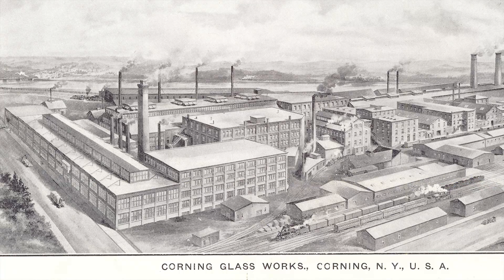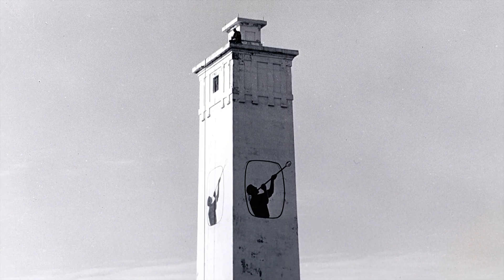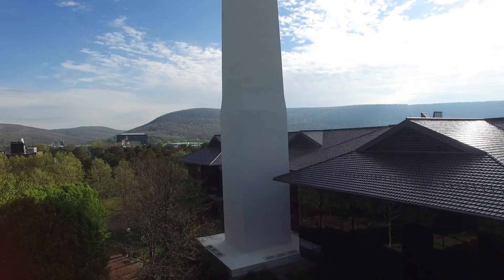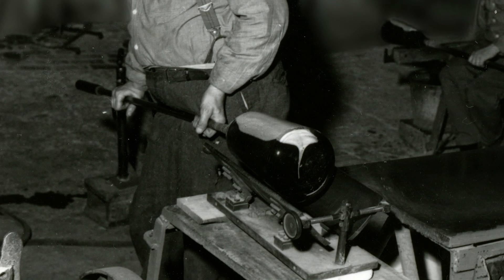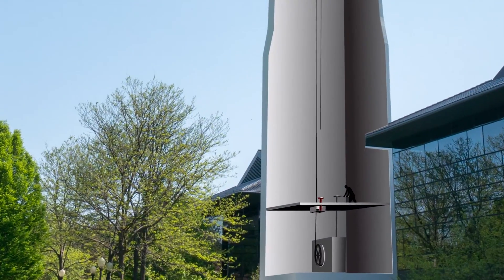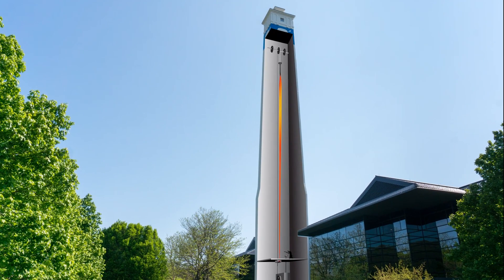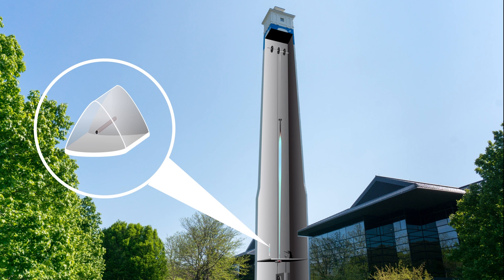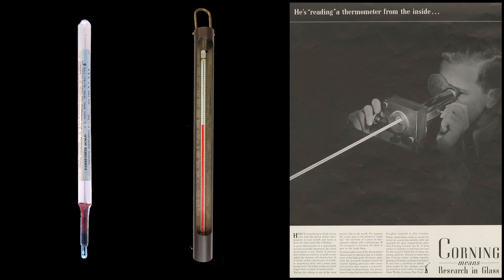Corning Little Joe Tube Tower - Tin Pan Time Machine Project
A short historical documentary about the thermometer tube draw tower located in Corning, New York that operated from 1912 to 1973.

Produced by The Corning Museum of Glass for the 2016 Glass Art Society Conference.